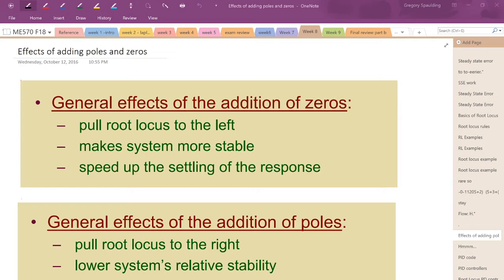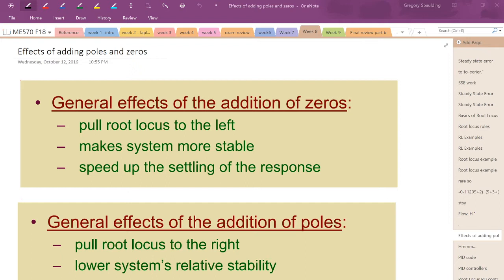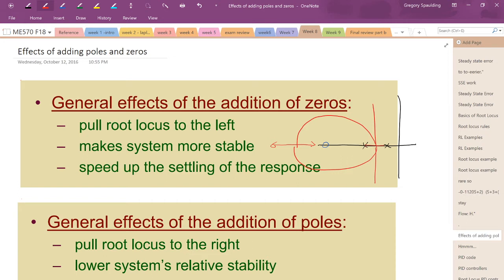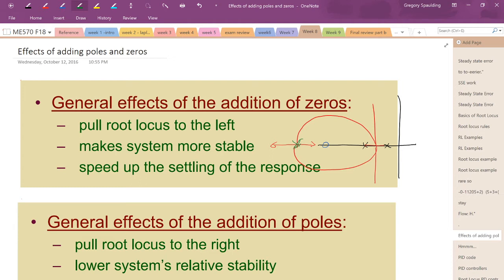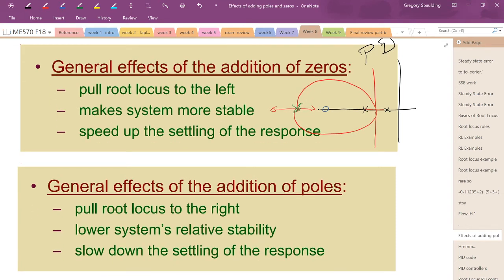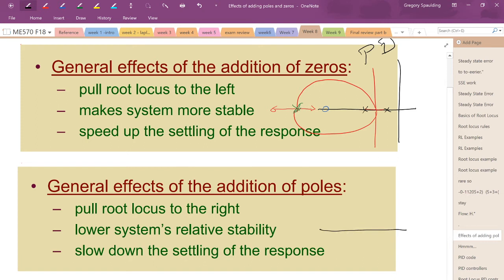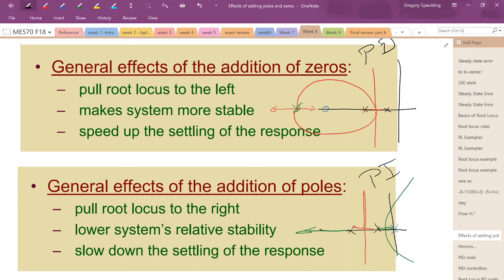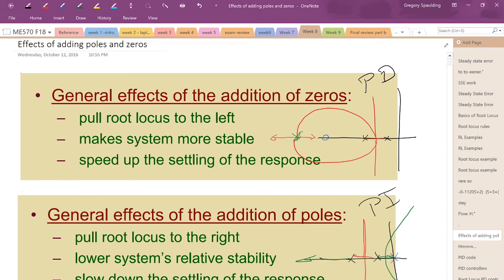Controllers - General Characteristics of addition of pole/zero